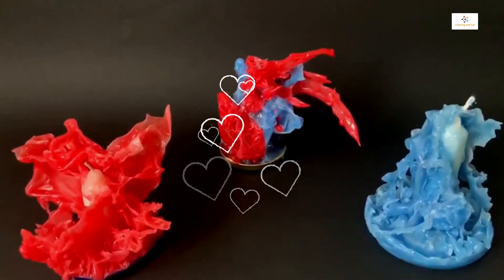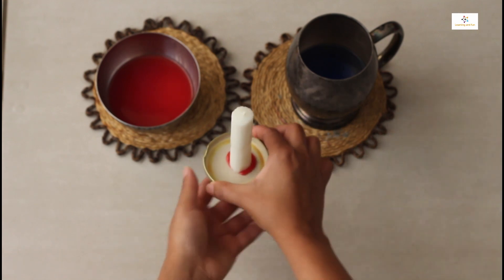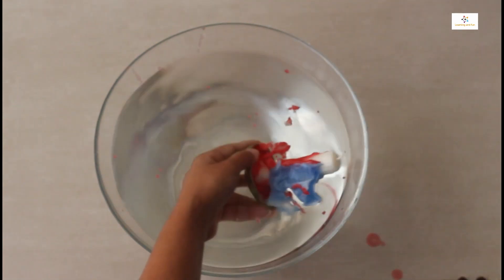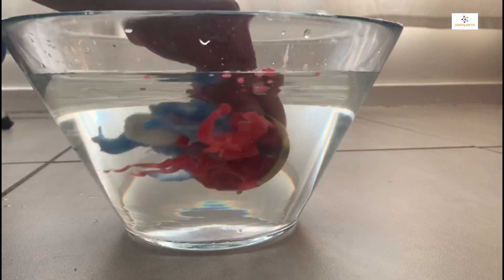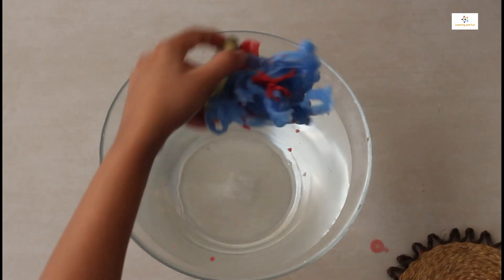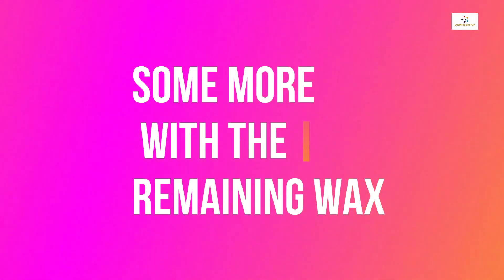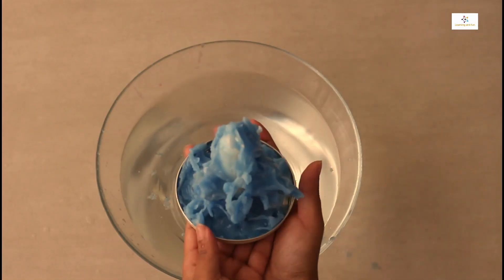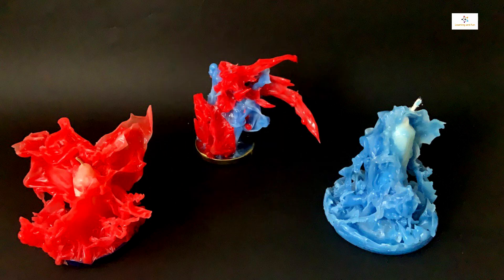DIY Gothic water candles | Water candles making | Transformer inspired | Best out of waste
This is a fun DIY candle video. You just need old candles, used crayons, and jar lids. It's such an amazing and affordable method which anyone can try at home. You can create your own masterpieces by using different techniques and colours.

[Non Copyrighted Music] Sappheiros - Falling (Ft. eSoreni) [Chill]